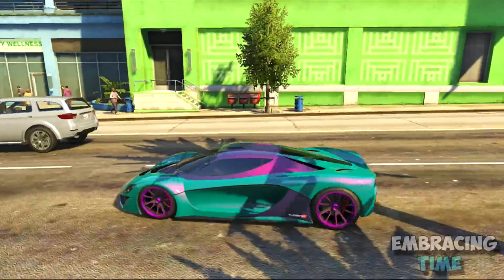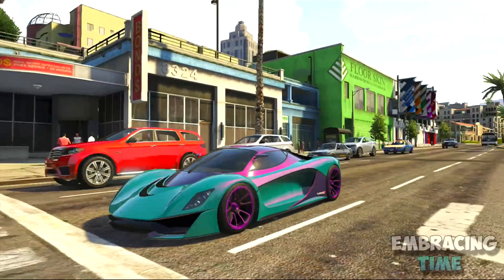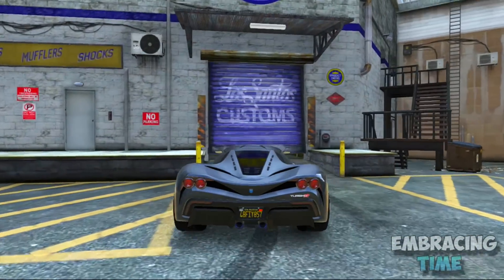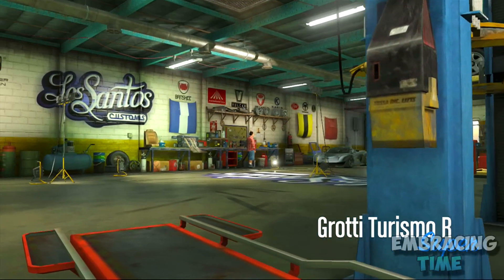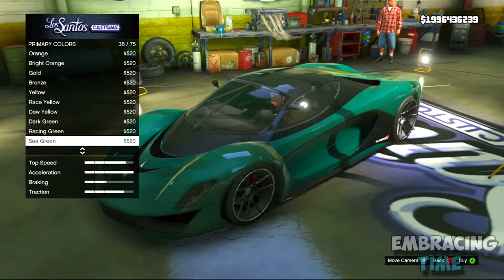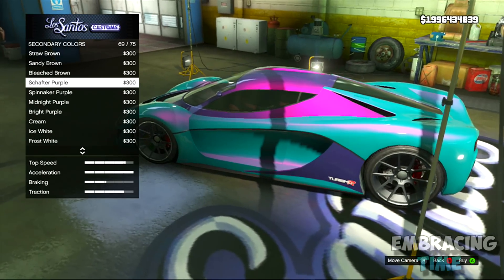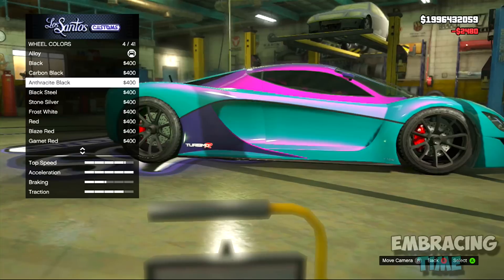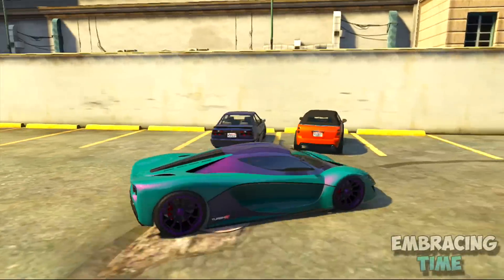GTA 5 Online - "Cotton Candy" Rare Paint Job! "GTA 5 Online Secret / Rare Paint Jobs"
GTA 5 Online - "Cotton Candy" Rare Paint Job! "GTA 5 Online Secret / Rare Paint Jobs" GTA 5 Rare Candy Paint Job

Other / Previous Videos:

• "GTA 5 Rare Paint Jobs" - "Candy Apple Red" GTA 5 Modded Paint Jobs Online! (Secret Paints)

"Please respect each other in the comments section below. All negative and/or rude comments will be removed."
-Embracing Time